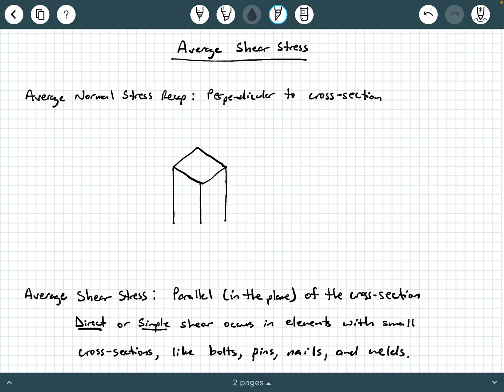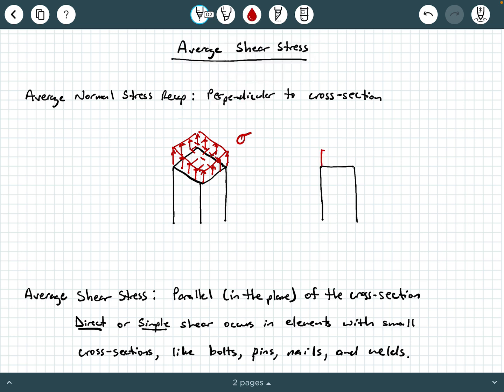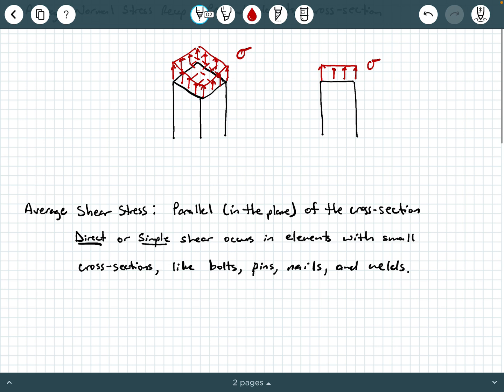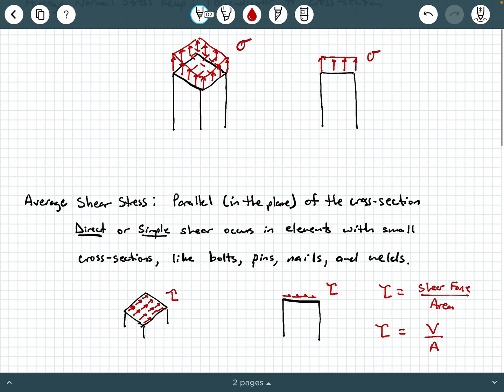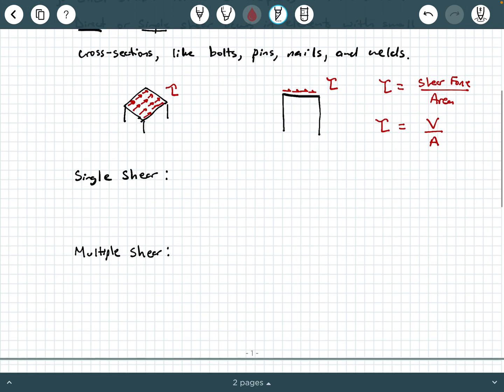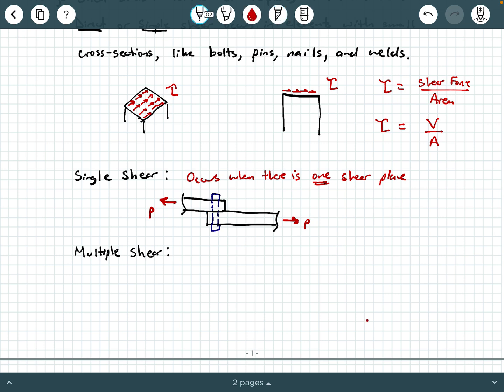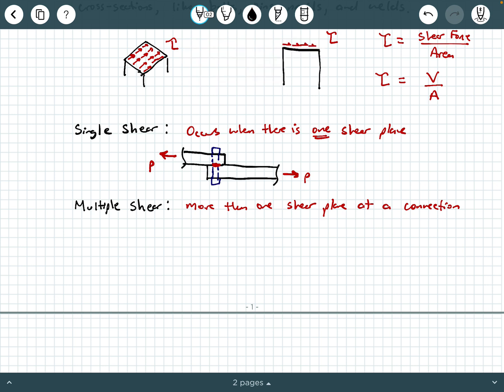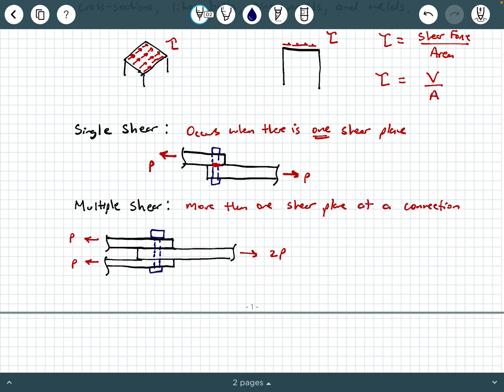Mechanics of Materials - Video 13: Average Shear Stress Background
In this video, we provide background information on Average Shear Stress.